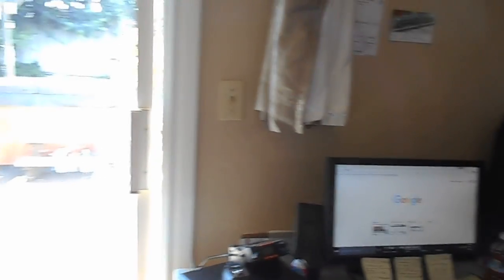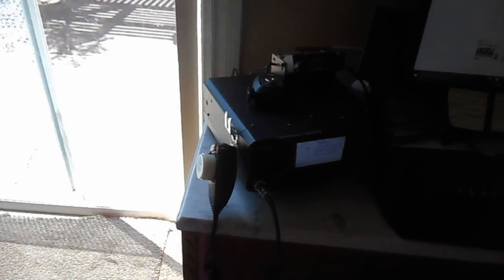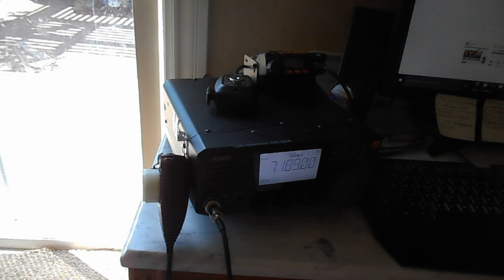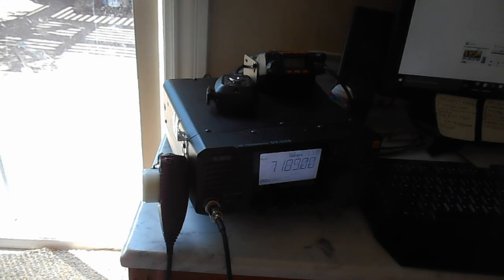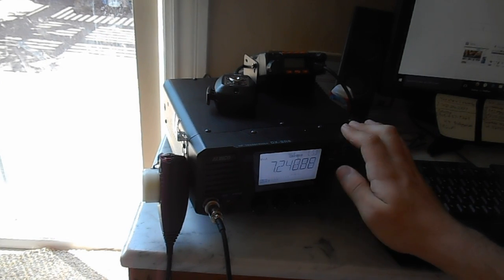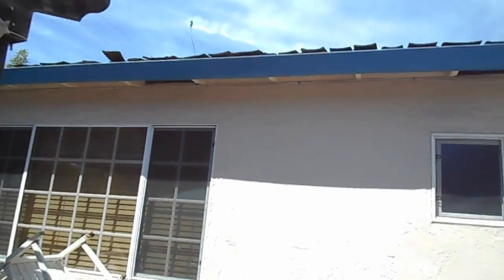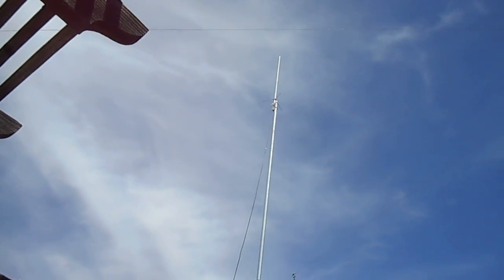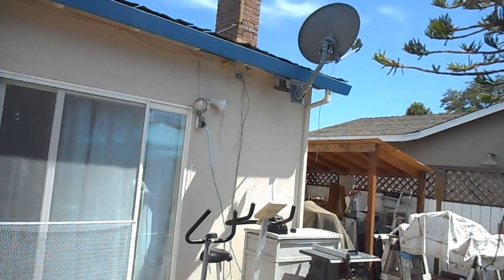KM6AZI's New Ham Radio Station with the Alinco DX-SR8T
my station setup